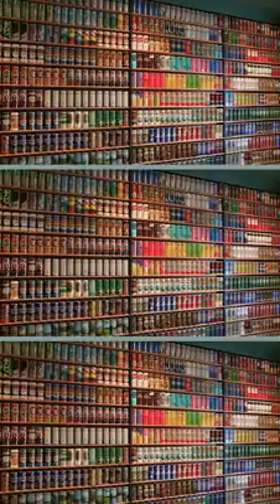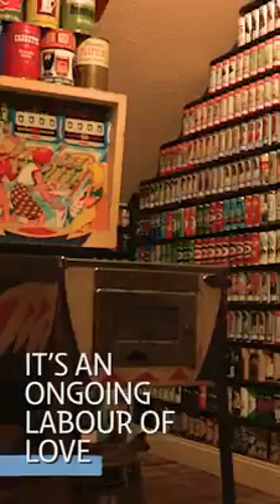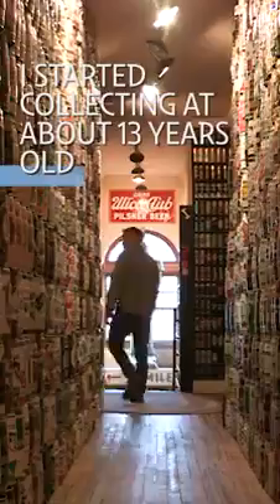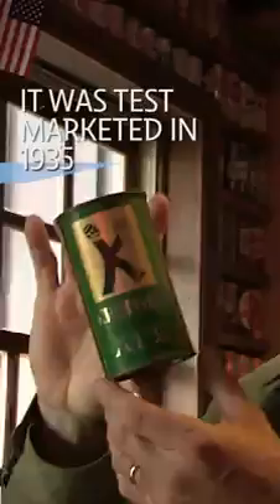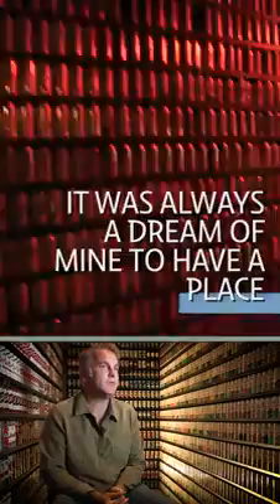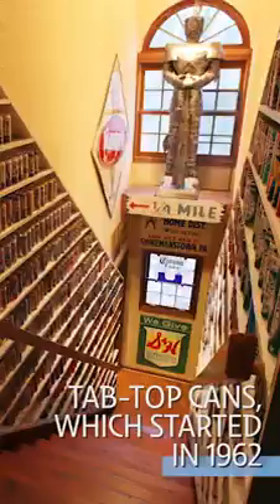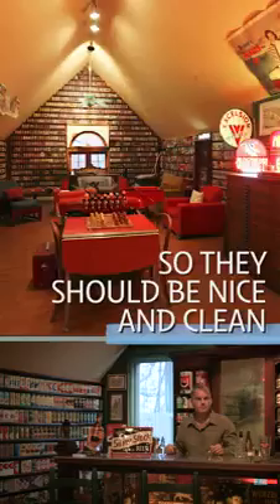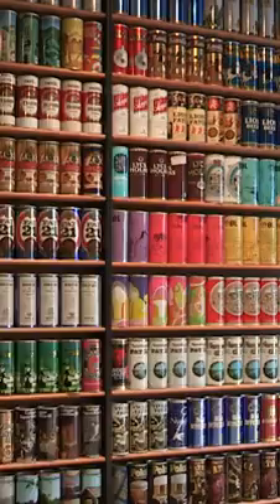Jeff Lebo "Beer Can' house AD260 by IARShirish